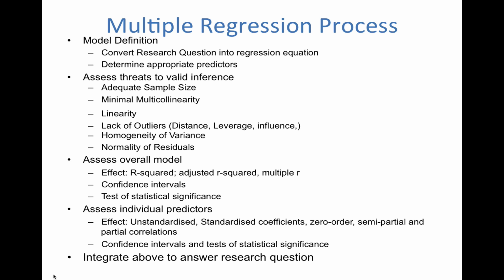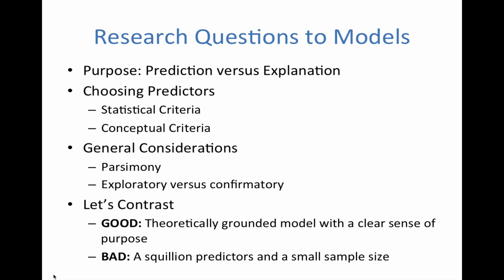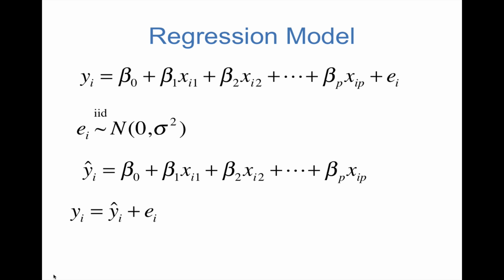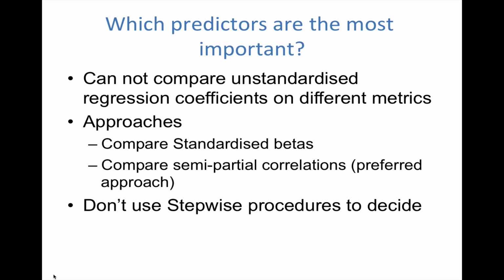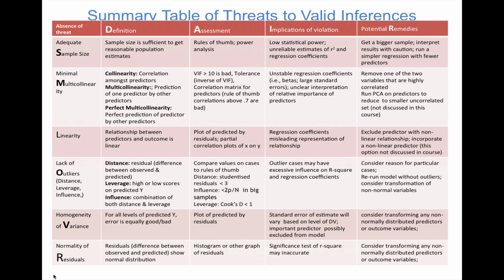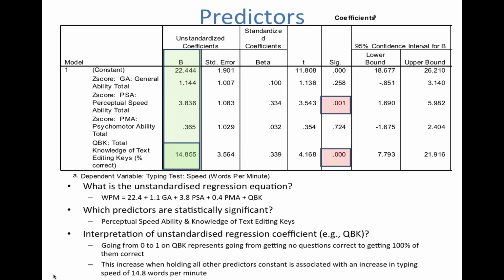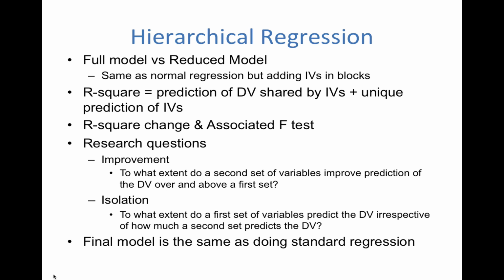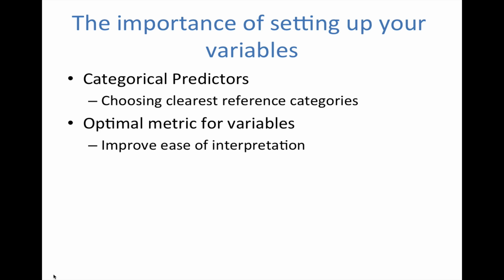Multiple Regression for Psychology using SPSS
Lecture on multiple regression; overview of purpose, assumptions, interpreting results,  hierarchical, dummy coding,